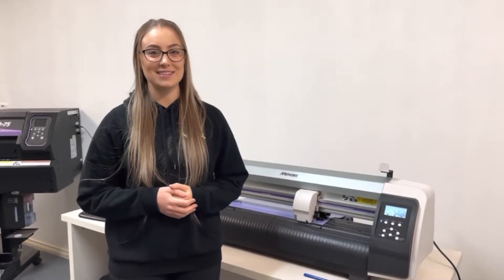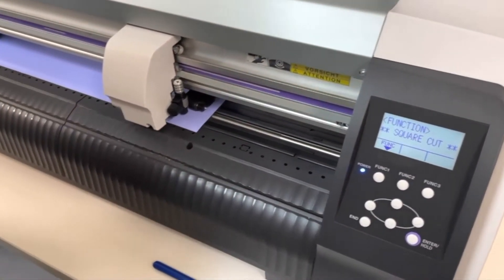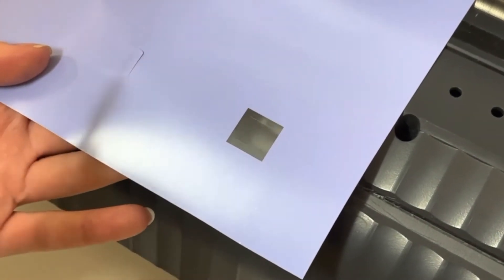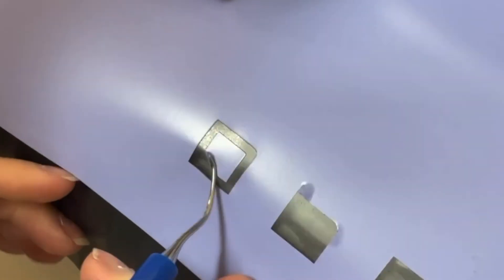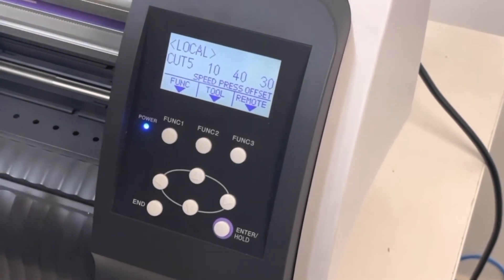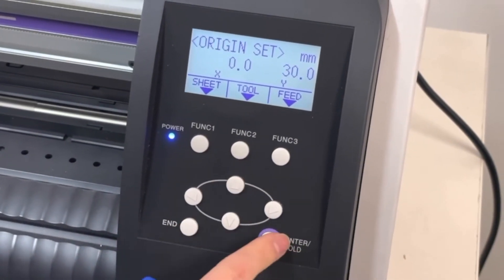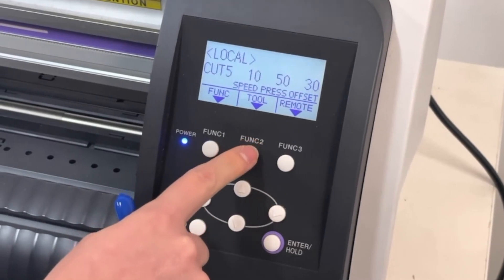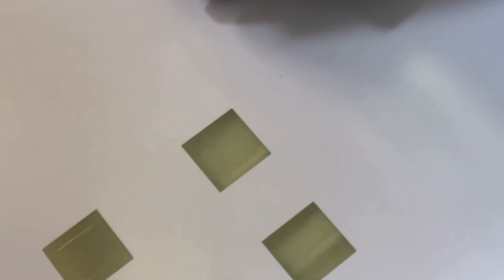How to test cut your vinyl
Having issues with your cutter or weeding your transfers, we look at how to test cut your vinyl before you start your transfer cut.